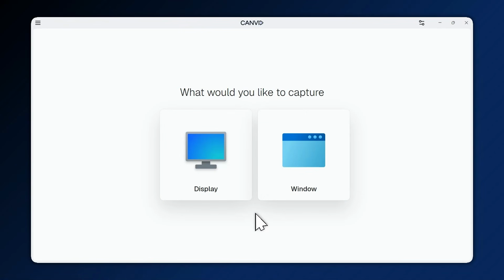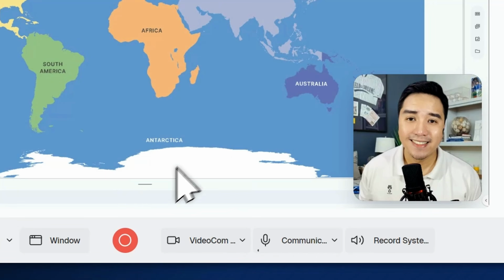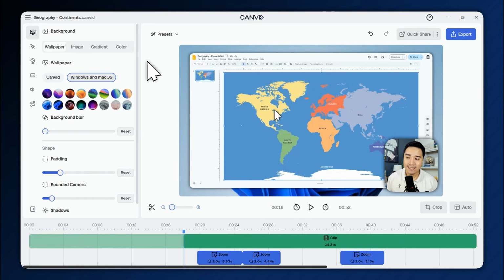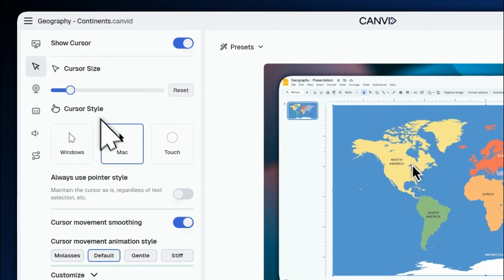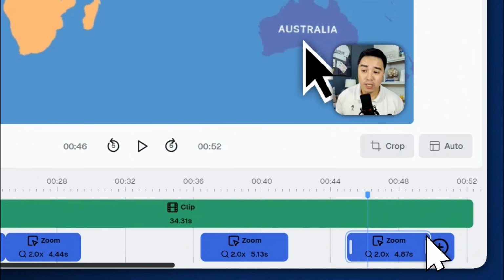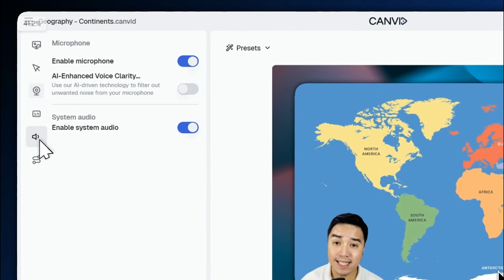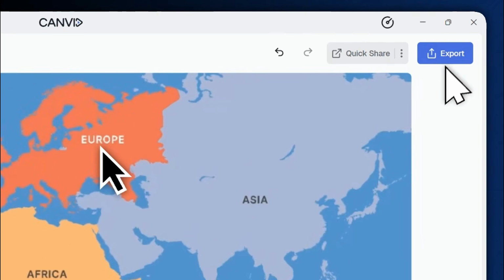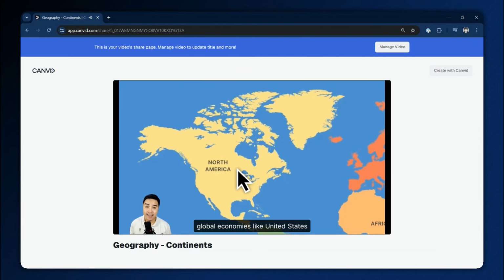CANVID in 60 Seconds: The Ultimate AI-Powered Screen Recorder for Windows & Mac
Discover why CANVID is the best AI-powered screen recording tool for Windows and Mac—all in just 60 seconds.

From smart editing to studio-grade tutorials with zero effort, this quick video shows you everything you need to know. Watch now and see how CANVID can level up your content creation!